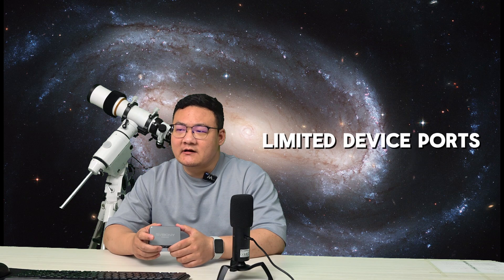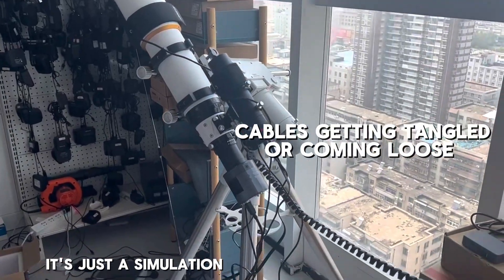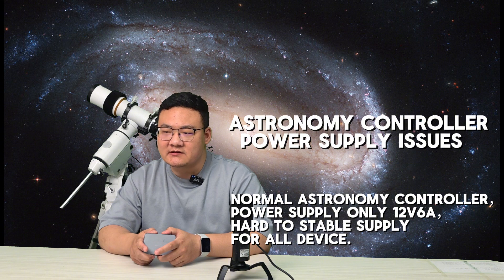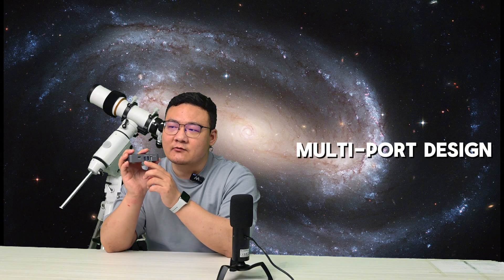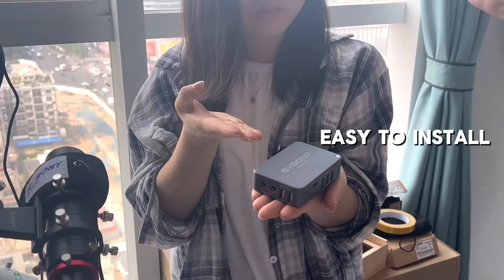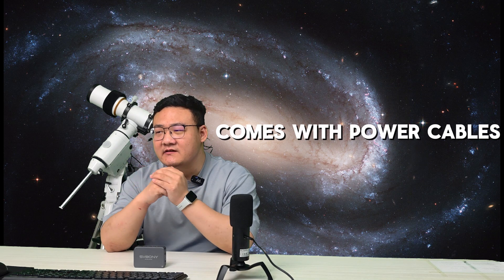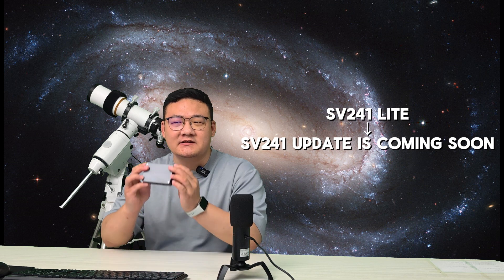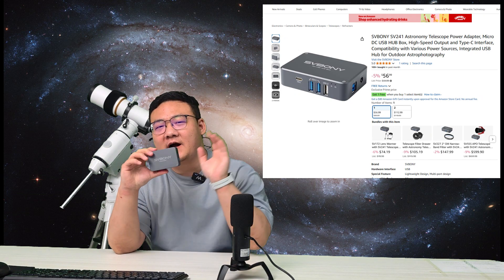Use SVBONY SV241 Power Hub To Enhance Your Astrophotography 🔭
Discover how the SVBONY SV241 Power Hub can transform your astrophotography setup!✨ Say goodbye to messy cables and unreliable power sources. In this video, we’ll show you how this compact, efficient power box helps you manage multiple devices, ensures stable performance all night, and keeps your setup organized in the dark. Perfect for deep-sky imaging and remote sessions. If you're serious about astrophotography, this is a game-changer you don't want to miss!